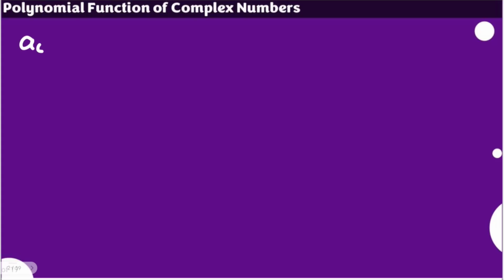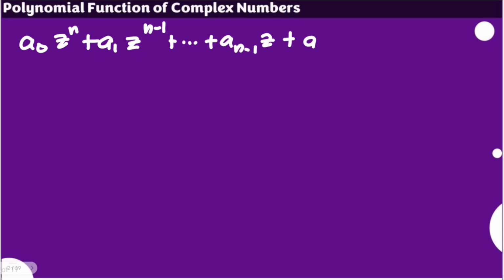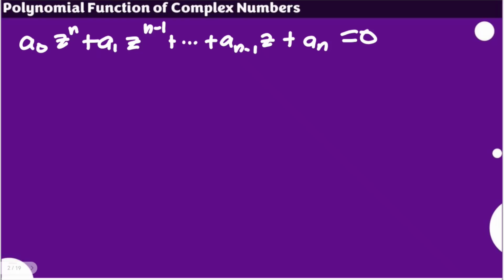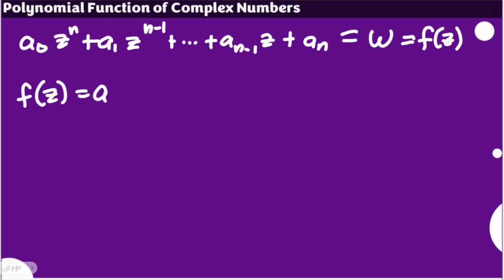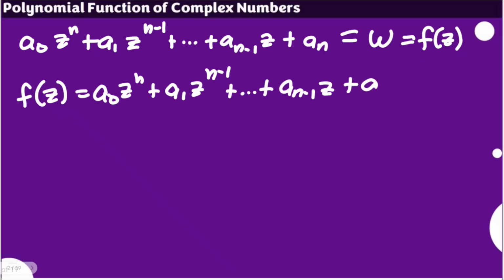Polynomial Function of Complex Numbers || Functions, Limits, and Continuity || Complex Analysis